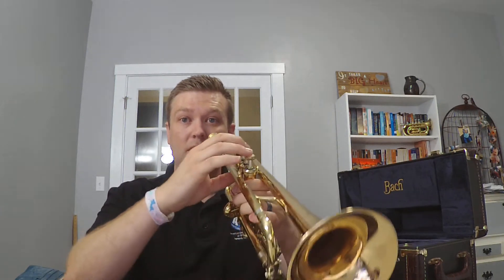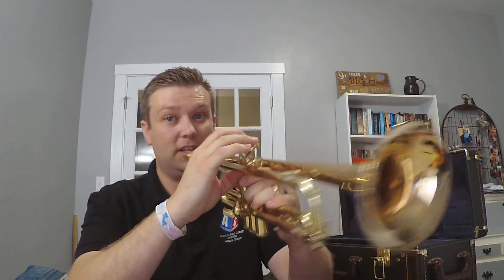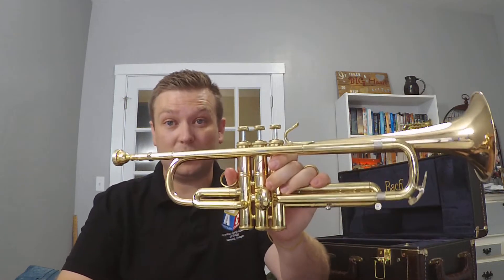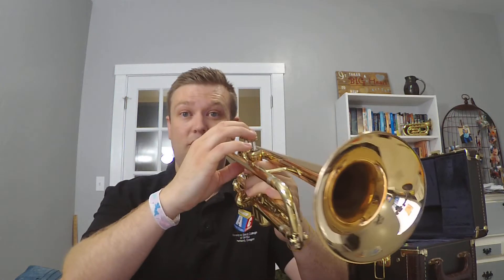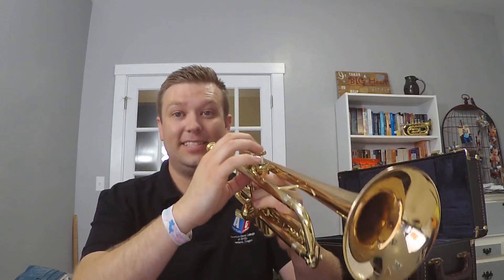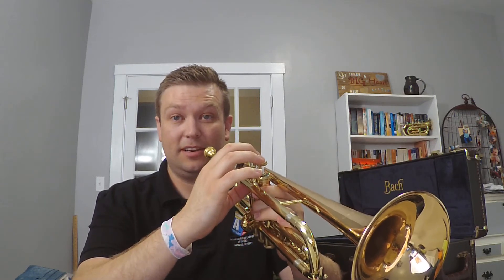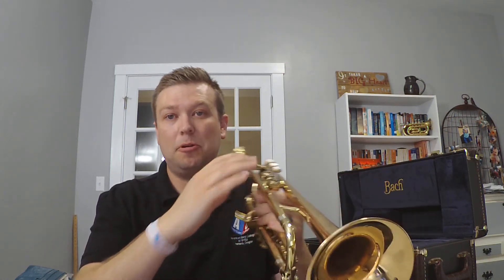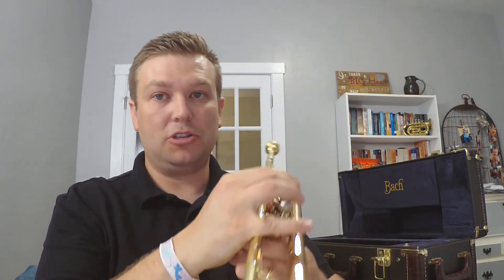Beginning Band - Unit 1 - Lesson 1.4.2 - Finger Placement Game